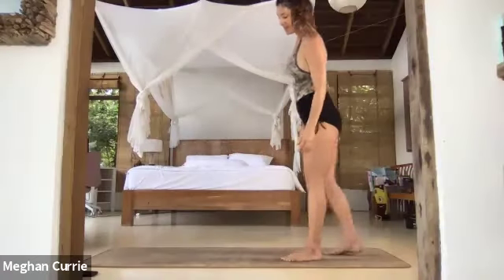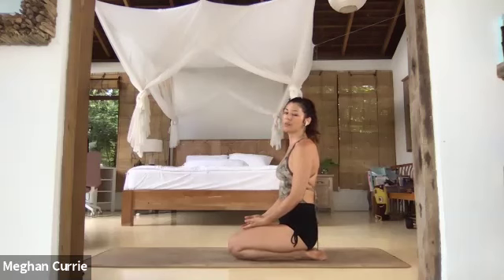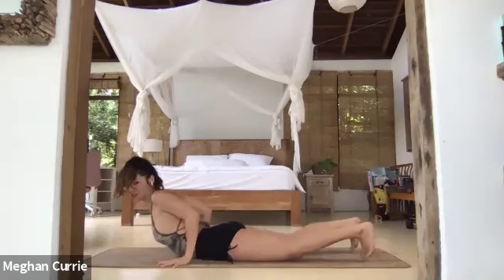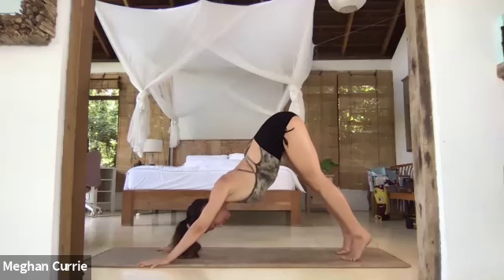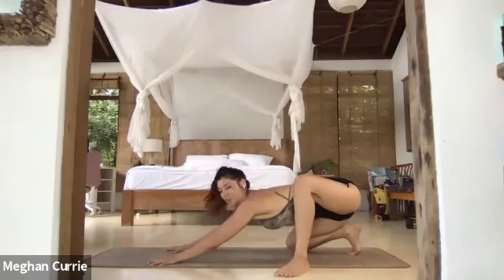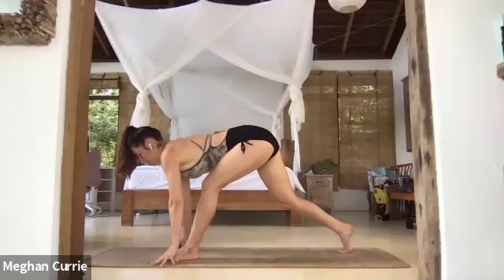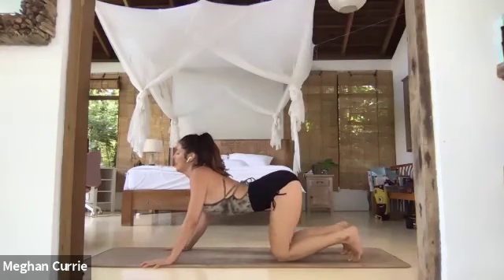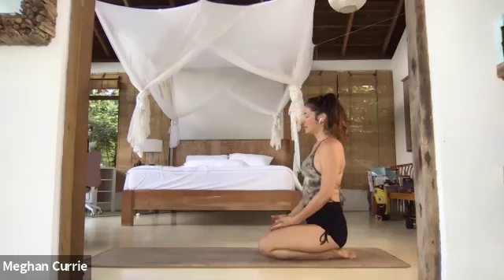30-Min Yoga Practice: Riding Breath | Meghan Currie Yoga 🌶🌶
I'm sharing here an activation practice to initiate powerful movements through the riding of our breath. It's a sneak peek version from a 2+ hours class which is part of a longer Breath is Boss series.

I have just released a series of classes in my Online Studio which is all about how Breath is Boss. In these classes, I go into more detail about the pranas that move throughout the different parts of our body and how we can connect and nurture our relationship with breath.

Not only will the series explore the inner mechanics of breathing, but through subtle body awareness and activations, we will also break down and practice how to truly ride breath, dancing on this life-animating force.

In this short sneak peek of initiation practice, we are going to slowly cultivate energy into our body by utilizing the breath as the initiator of movement and bringing awareness of the activations happening in our body.

I hope you feel the subtle forces move through you and feel inspired to further re-engage your relationship with breath!

Love you,
Meghan

🤸 Try my Online Studio, free for 14 days, to access 180+ premium classes